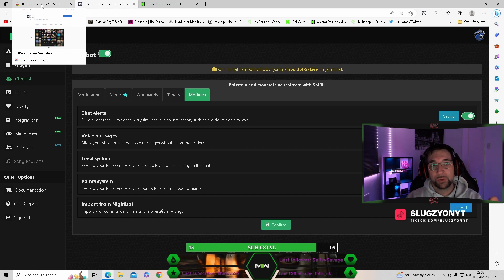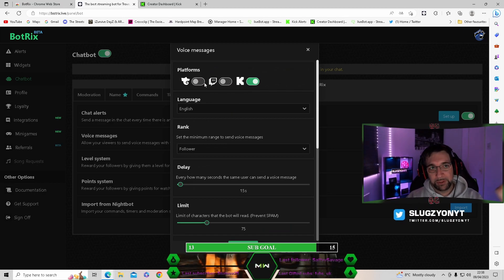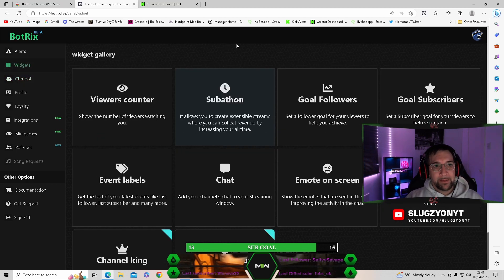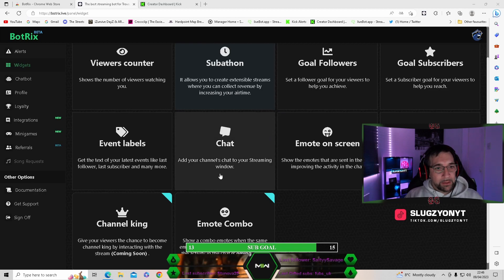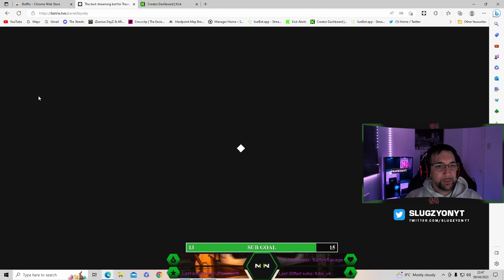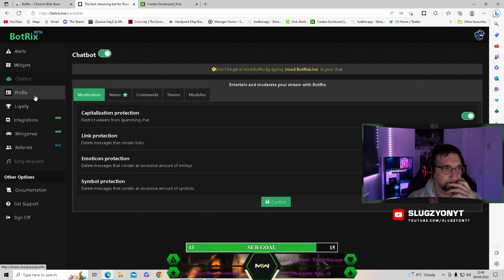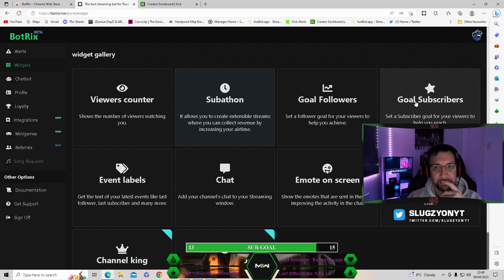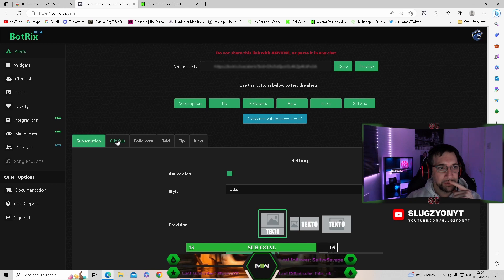How To Set Up TTS On Botrix For Kick And Other Cool Features!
This Is just a simple video on how to set up TTS and other cool features on the Botrix Bot for kick, if there is any other videos you lovely peeps would like to see on my channel just comment below.